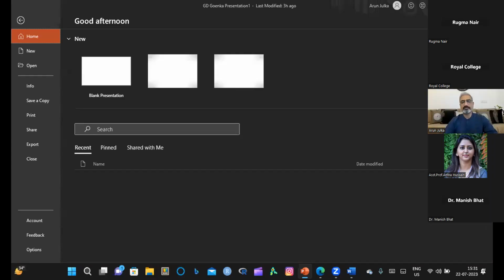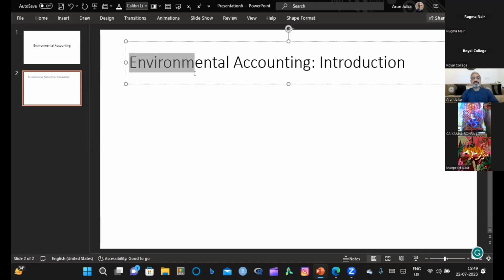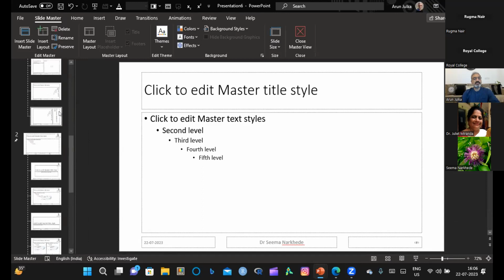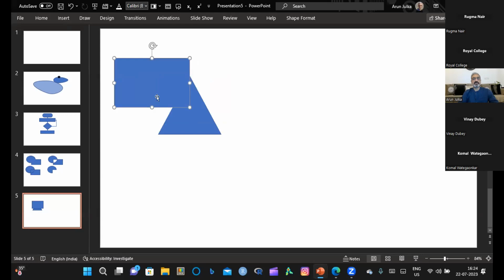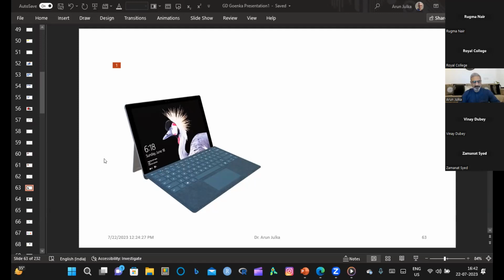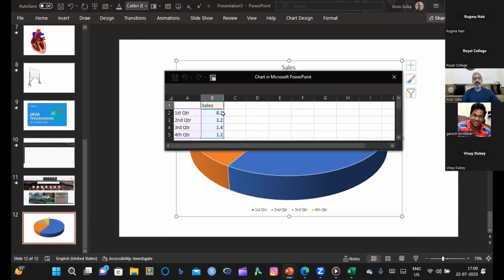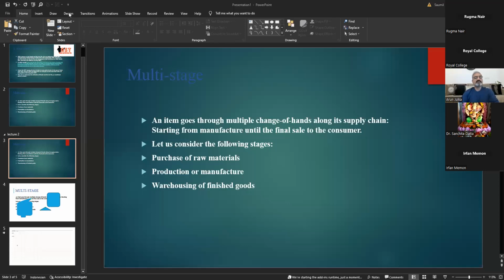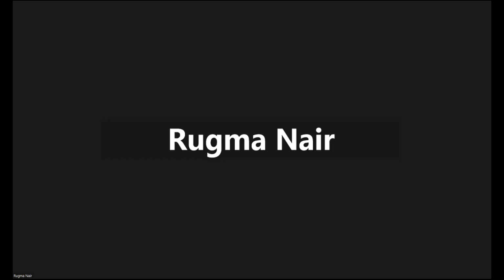An Online Workshop On Development of E- Content - Session 1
IQAC and Academic improvement committee of Royal College had organised an Online Workshop On Development of e-content on 22nd and 25th July 2023. The resource person , Dr. Arun Julka , Associate Professor , Maharaj Agrasen College , University of Delhi conducted the session.